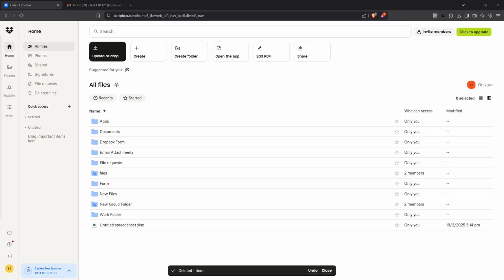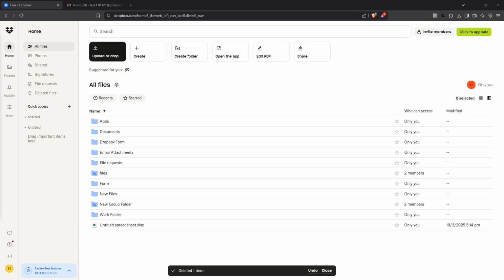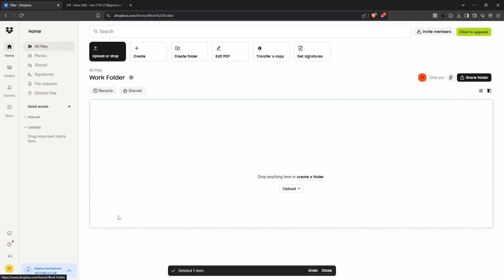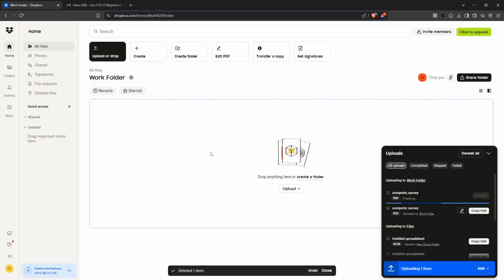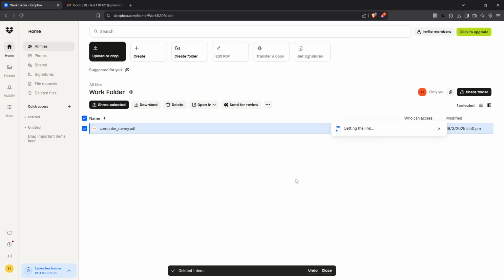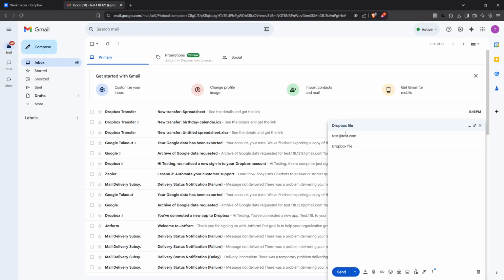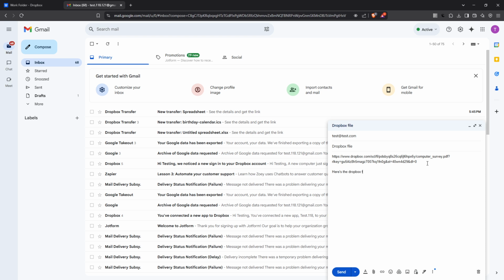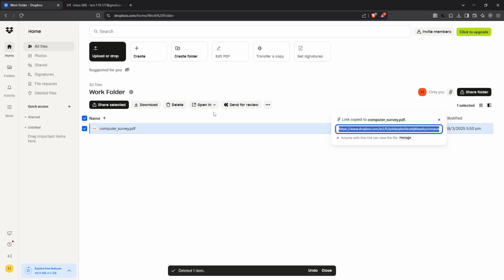How to Send Large Files Through Email Using Dropbox Tutorial [2025 Full Guide]